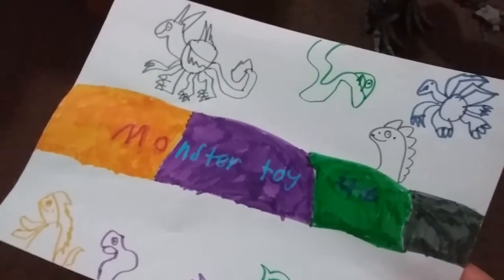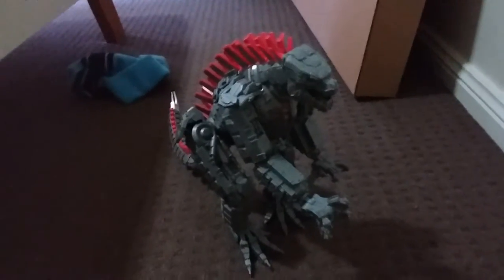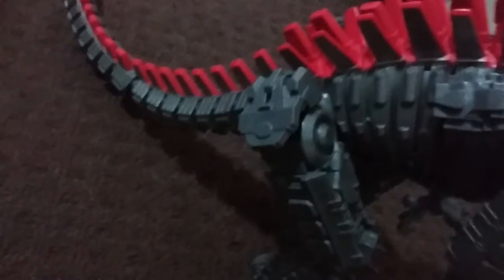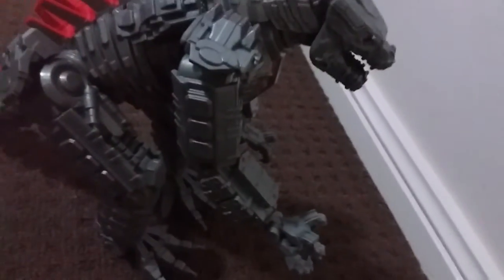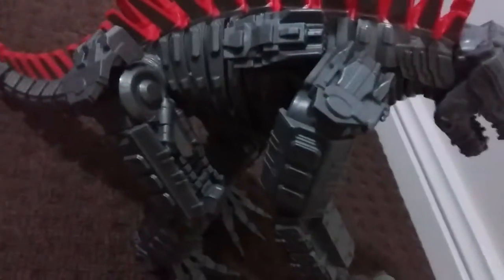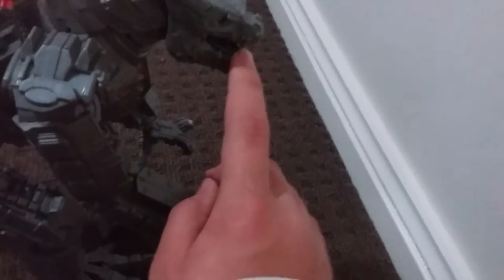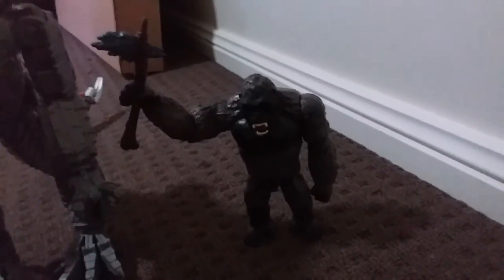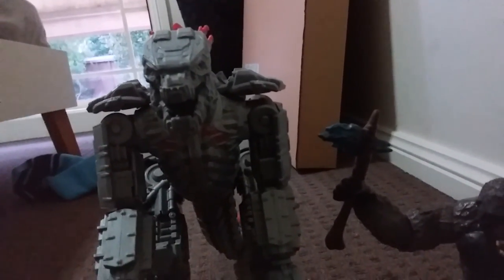Playmates Mechagodzilla Toy/Figure Review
Mechagodzilla was made by Toho but Legendary pictures has the rights to have the mech in there movie's (That kinda was a spoiler)

Kong was mentioned in this video sooooo.

Kong was made by radio pictures but legendary can feature the giant ape in there movie's.

playmates is there own toy company.